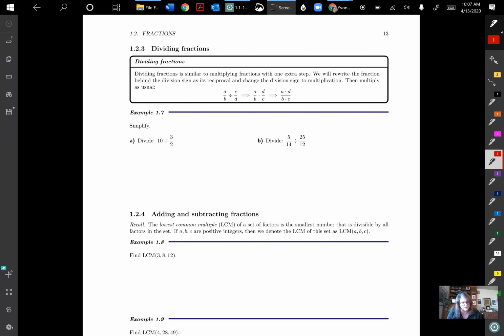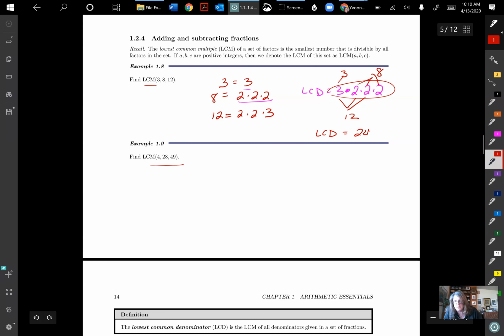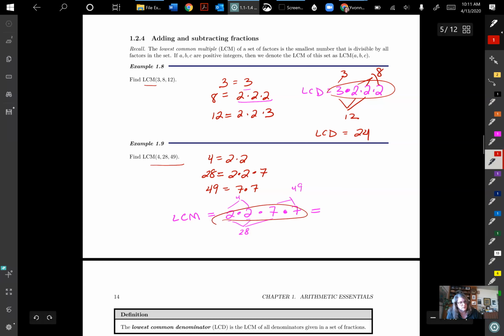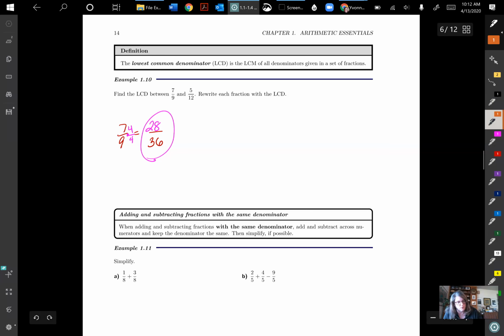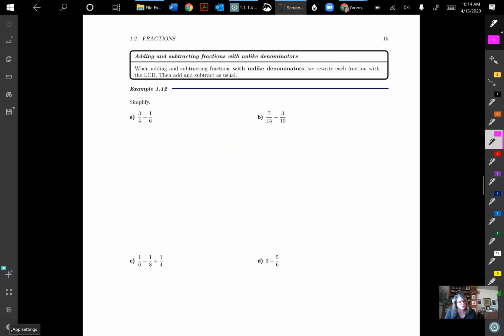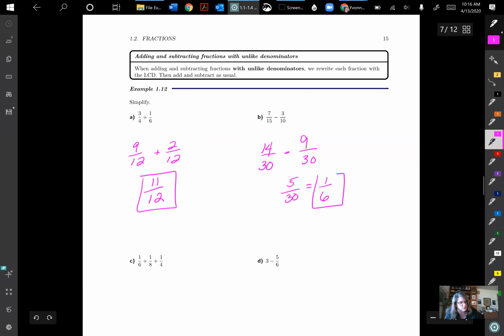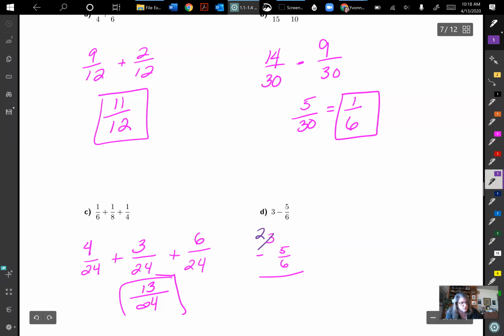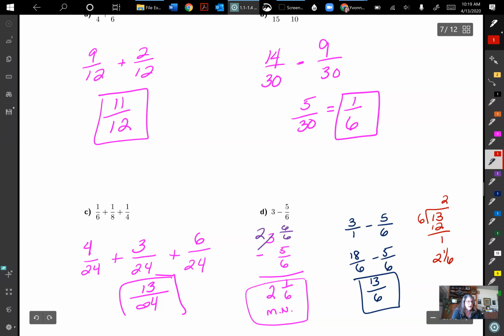1 2 Adding & Subtractions Fractions math 97